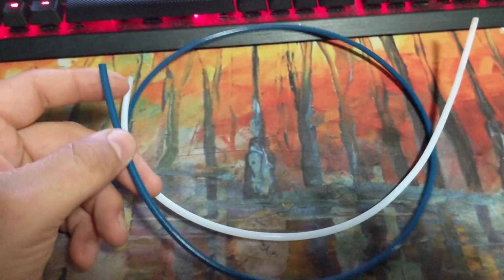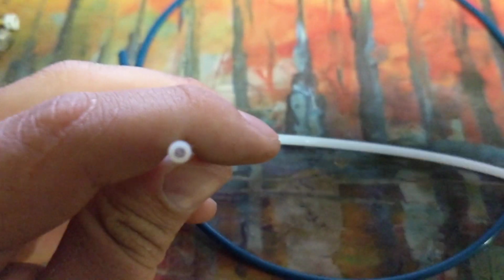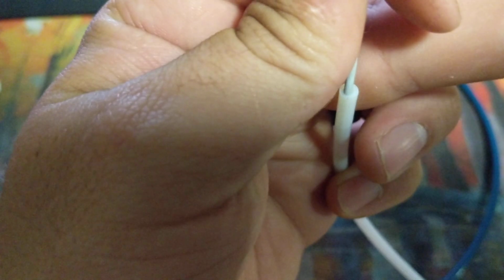3D Printer upgrade? I guess so.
A simple upgrade for my Ender 3 pro 3D printer. The last two prints seem to indicate that it does indeed help.